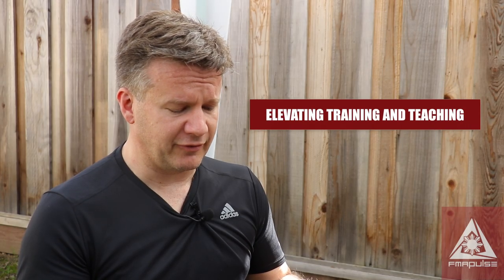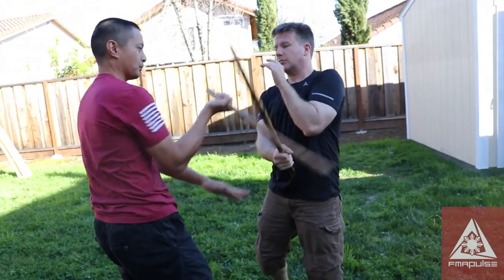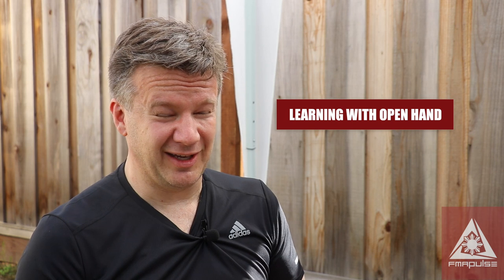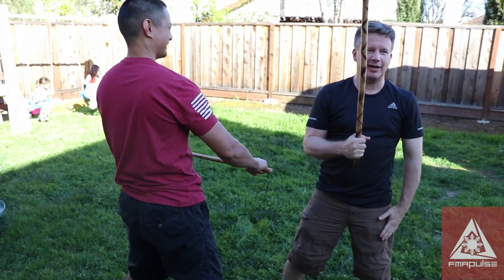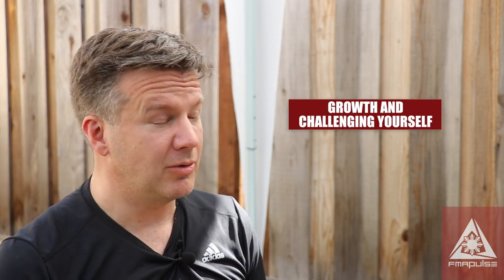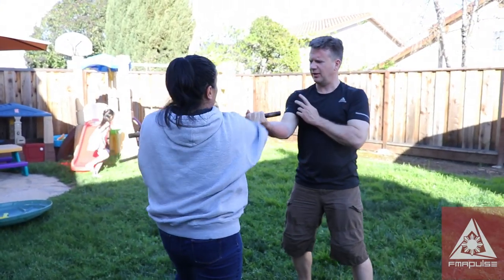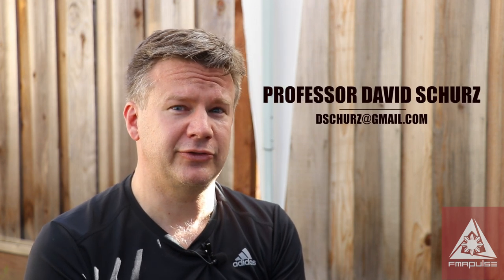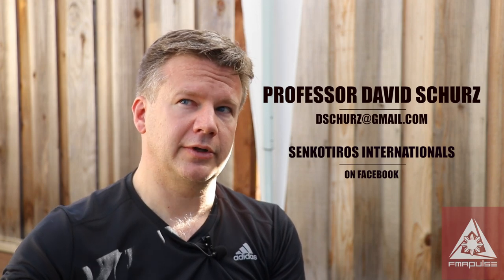Interview with Professor David Schurz of Senkotiros Arnis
Our last trip to Northern California brought us to many Filipino Martial Arts (FMA) instructors. This is one of many interviews we did in the Bay Area. Professor David Schurz of Senkotiros Arnis discusses his experience with FMA and his approach to martial arts in general.

0:00 - Intro & Background
0:42 - Meeting SGM Max Pallen
1:22 - Elevating Training & Teaching
2:10 - Keeping an Open Mind
2:56 - Translating to Empty Hand Training
3:57 - Learning with open hands
4:35 - Ranking System
6:35 - Preparing for Training
7:44 - Growth & Challenging Yourself
8:40 - Seeking Growth in Education
10:33 - Lessons in Training
12:37 - Russian Training
13:25 - Contact Info